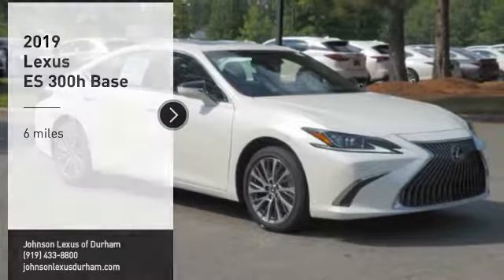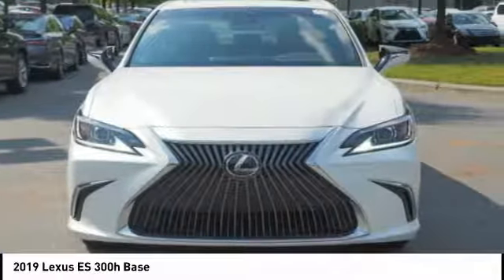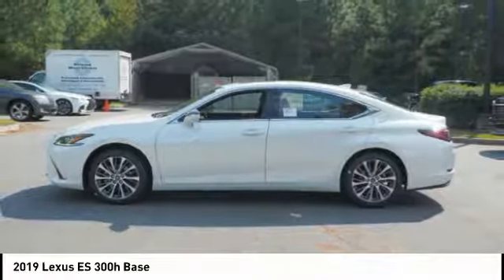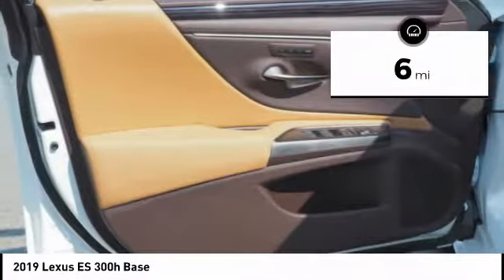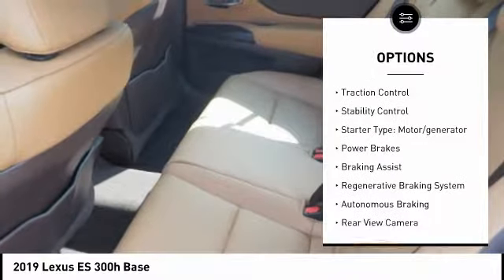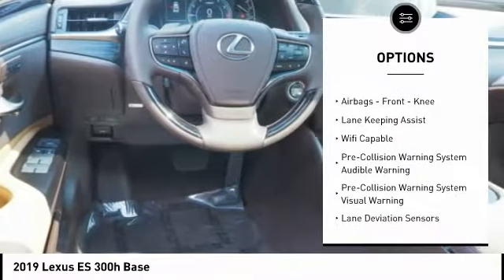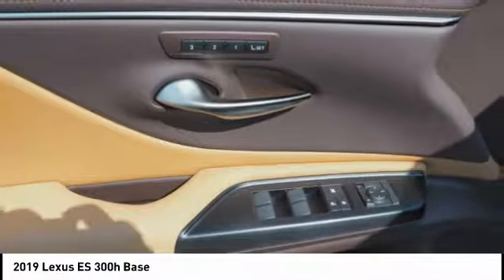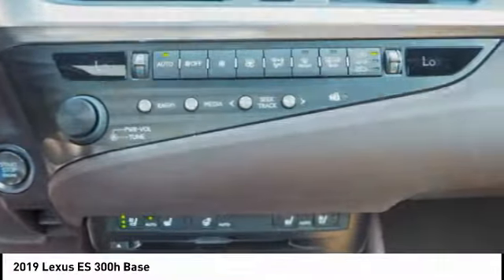2019 Lexus ES 300h Ultra Luxury for sale in Durham NC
2019 Lexus ES 300h Ultra Luxury for sale in Durham NC - Stock # D24084
Year: 2019
Engine: 2.5L I-4 cyl
Transmission: eCVT
MPG Range: 43/45
Exterior Color: Eminent White Pearl
Interior Color: Flaxen
Address:
VIN: 58AB21B18KU004263